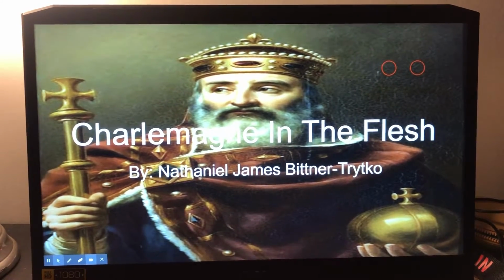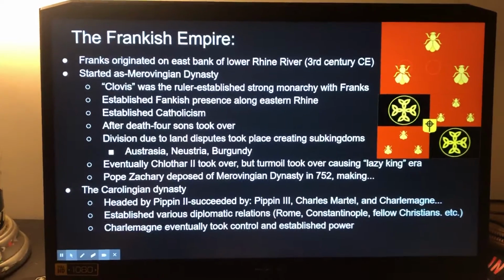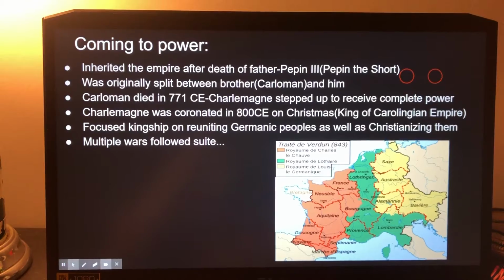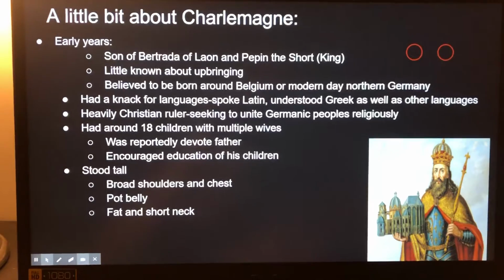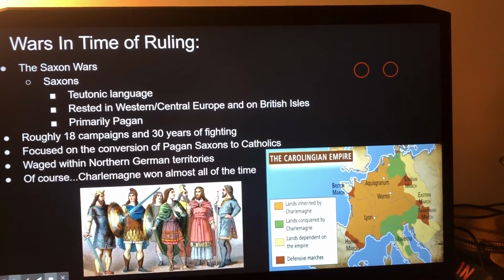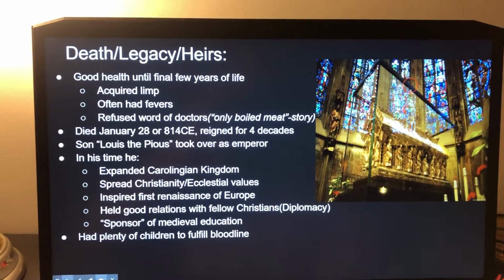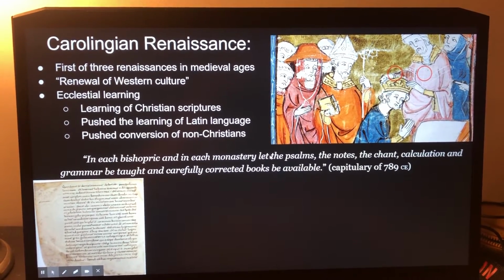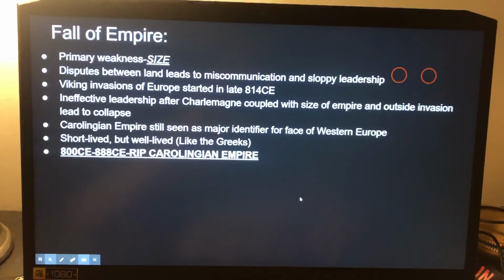Charlemagne In The Flesh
World History project on Charlemagne

I did the best I can but the info. may not be 100% accurate. Nonetheless, I most likely going to delete this after it’s graded.